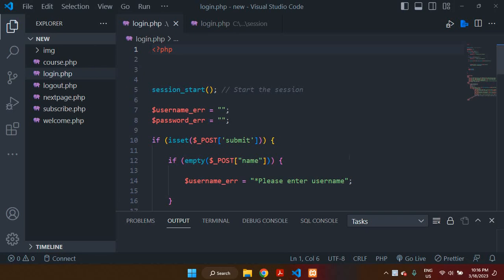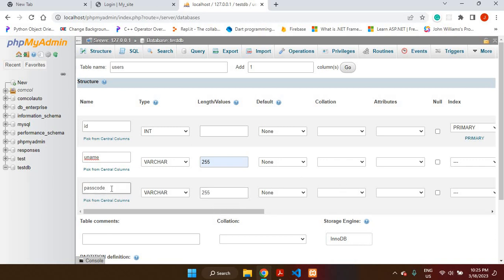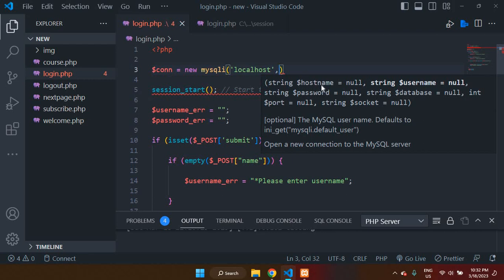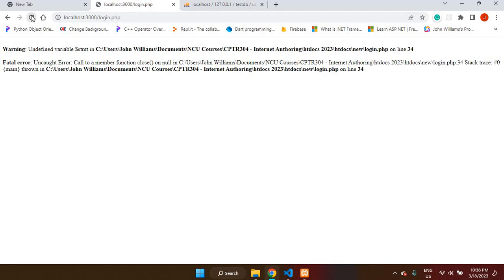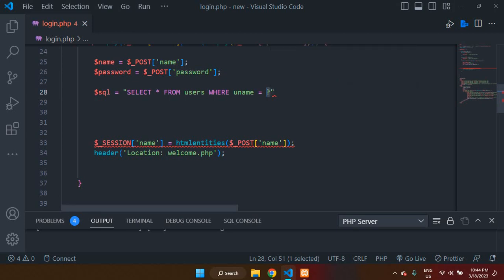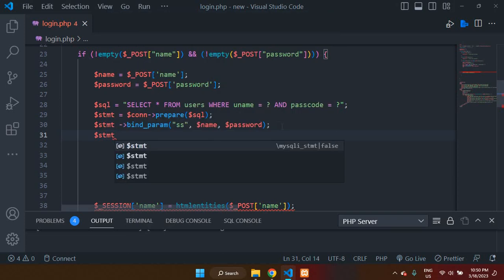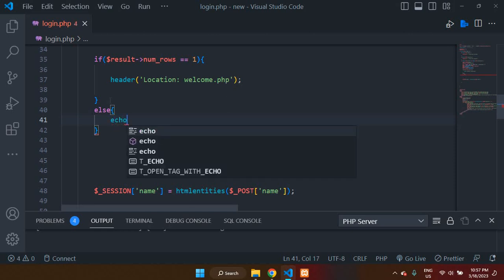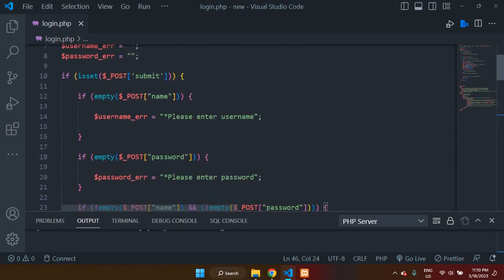PHP & MYSQL DATABASE LOGIN FORM DEMO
In this demonstration video I will be covering how to connect a database to a PHP login form/page. The demo will also show how to implement user login based on username and password stored in a database table.

I will utilize prepared statements to query the database for the username and password.